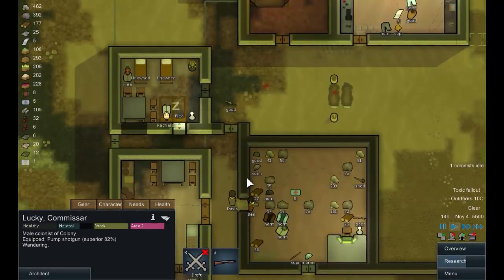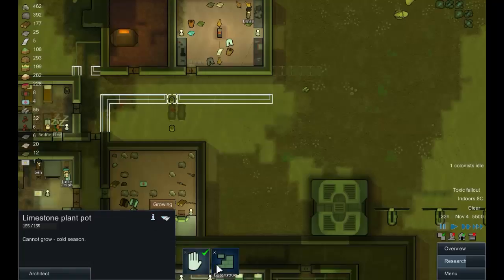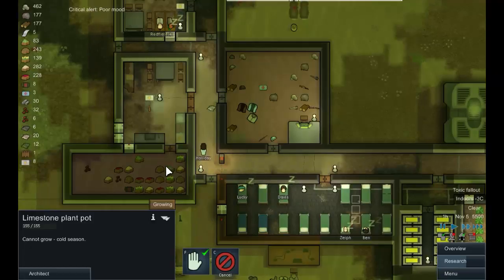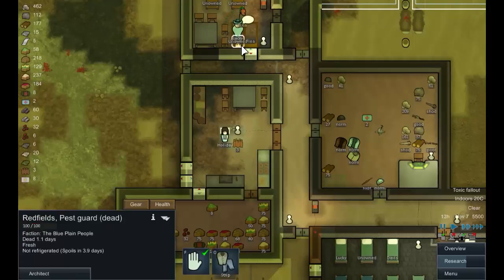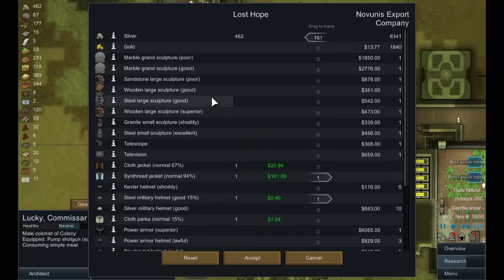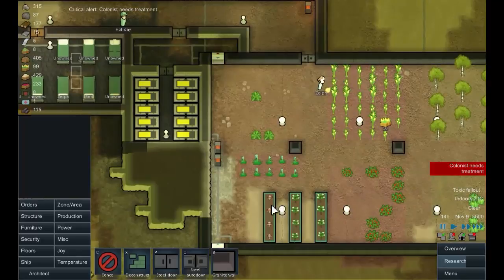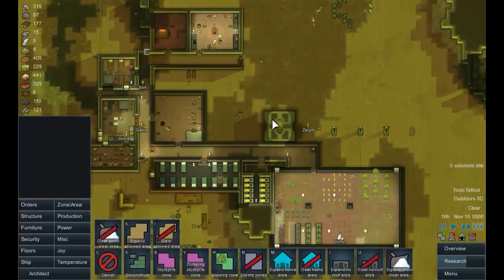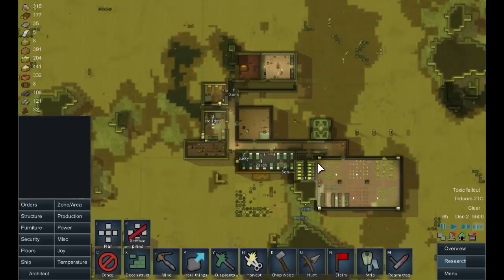Back to the Rimworld (Alpha 11), Episode 13 - Beer!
The sky may be raining toxic fumes but at least our guys can sit down for a pint!